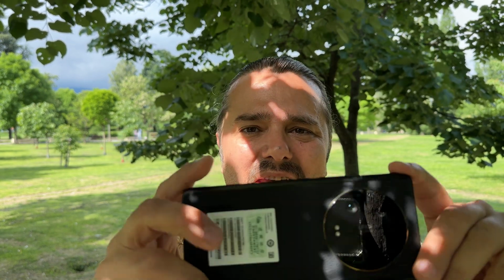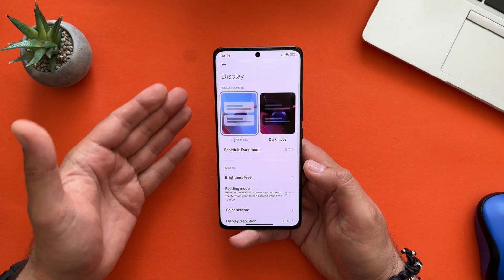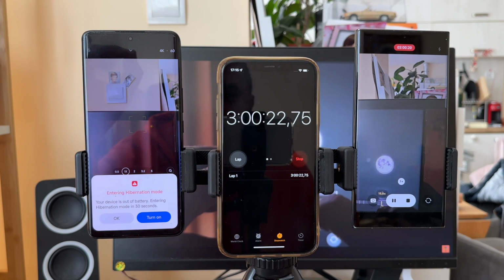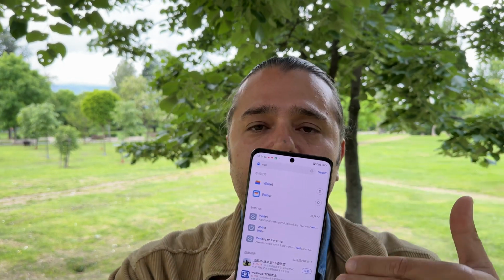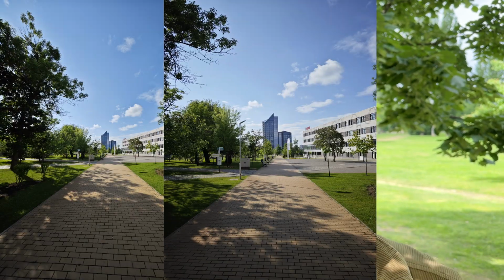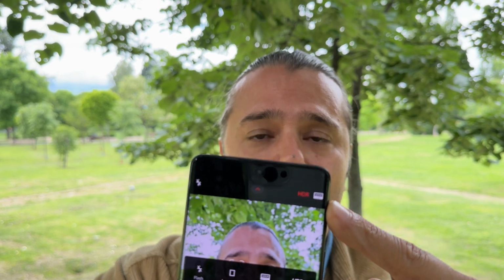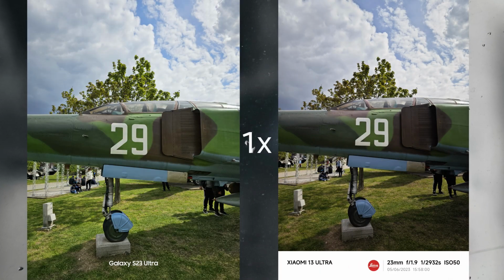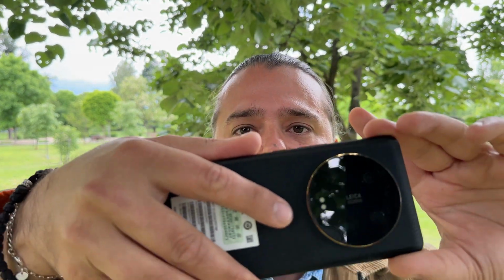Xiaomi 13 Ultra Review: One Month of Real life Testing